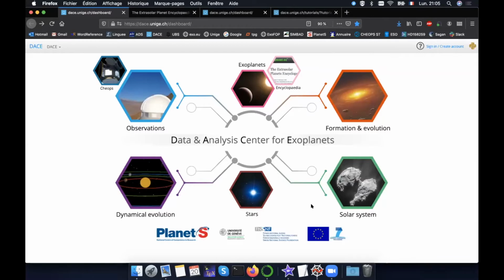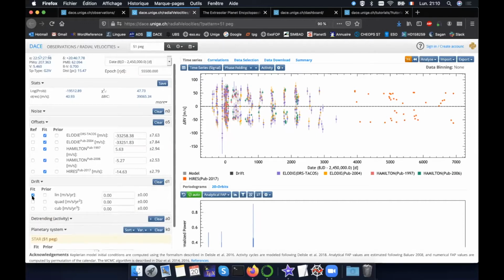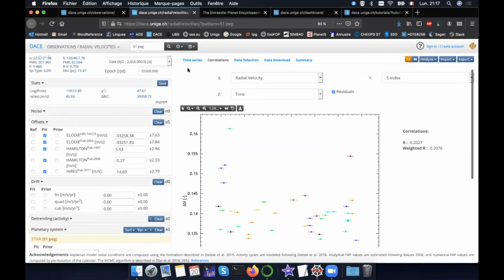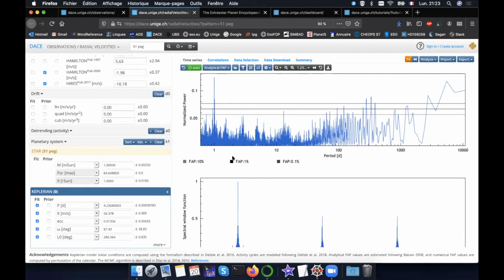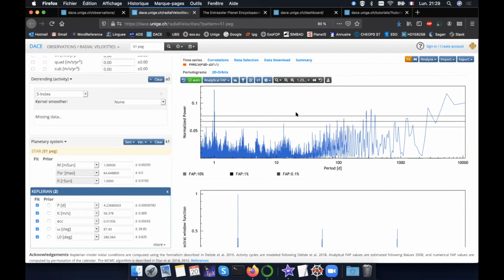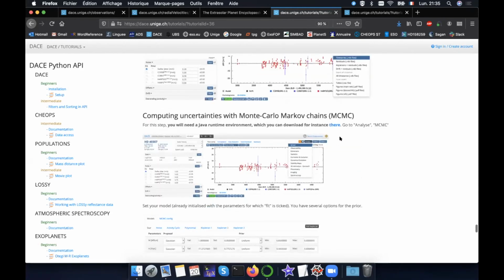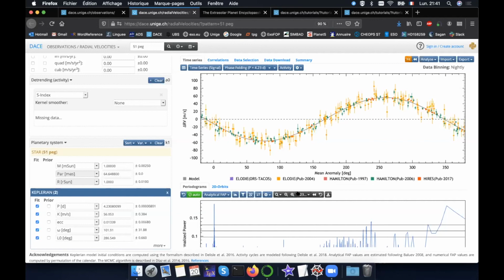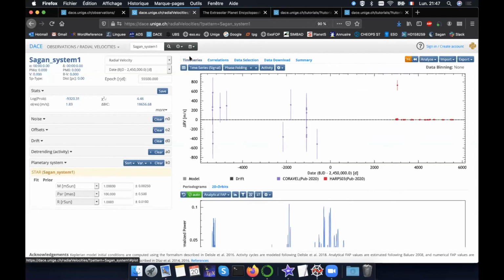Monday Hands On Session Tutorial - led by Dr. BJ Fulton (Caltech/IPAC-NExScI)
2020 Sagan Workshop on Extreme Precision Radial Velocity.
Hands on sessions are an integral part of the Sagan Summer Workshop.  This year participants accessed various tutorials from the Data & Analysis Center for Exoplanets (DACE) platform to learn about how to find planets using the radial velocity technique. For more information and resources on DACE and the tutorials, visit the hands-on session website here: